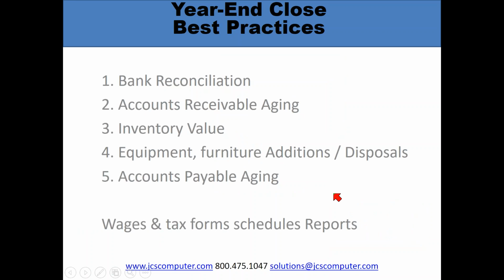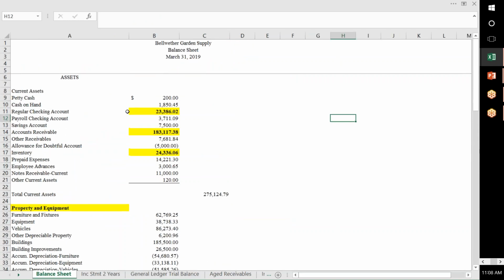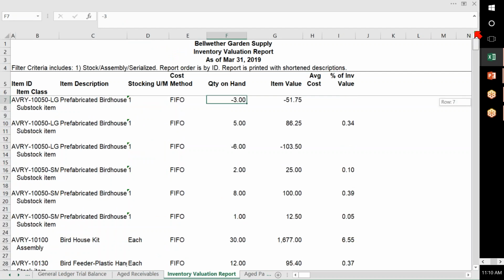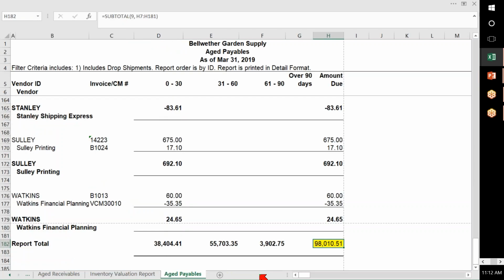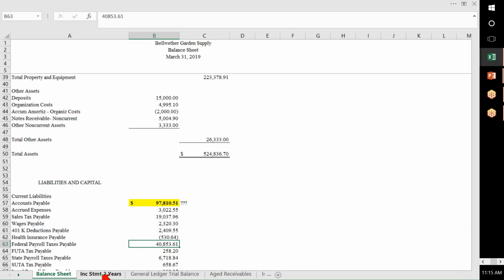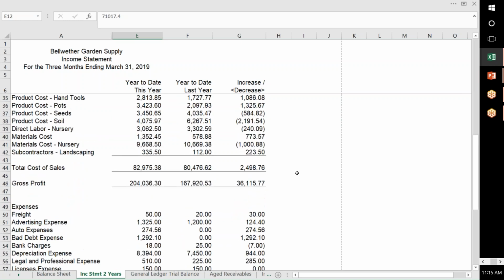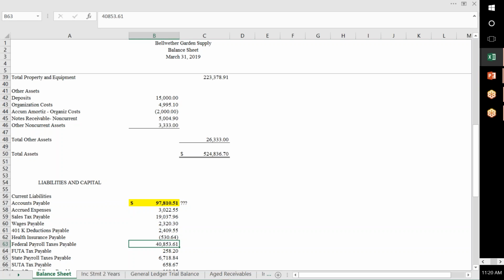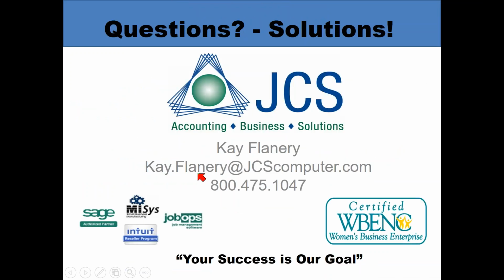Accounting Software Year end best practices and check List -800.475.1047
Accounting Software Year end best practices check list

Accounting Business Solutions by JCS – Authorized Accounting Software Reseller – Providing Technical Support, Upgrade Assistance, Data Repair and Company Rebuilds. Advanced Training for Inventory Management, Job Costing and Payroll. Custom Advanced Report Development.

Put our 30 years of Sage 50 Consulting to work for you.

Training Classes Accounting

Are you New to your Accounting software?
Accounting Setup Class
Crystal Reports

Experienced Users: Come learn best practices and the most accurate and efficient way to use Accounting Premium Software. And if you've upgraded, learn the secrets to using the new  Accounting features.

How Instructor-Led Training Classes Can Help You
Topics Include:
Accounting Setup
Accounting Intermediate
50 Accounting Advanced
Accounting Manufacturing / Inventory
Accounting Job Cost / Construction
Accounting Payroll

Learn how to:

• Set up and use Accounting software with multiple users on a network
• Find and fix the most common mistakes made with Accounting
• Handle "tricky" situations including NSF checks, customer deposits, and more
• Enter special transactions including bad debts, petty cash transactions
• Automatic bank transactions, and others
• Learn advanced reporting techniques and integration with Microsoft Excel
• Customize Accounting to your business
• Set up and use credit cards
• Set up and process payroll
• Prepare/file your federal payroll tax returns
• Generate reports to help you file state payroll tax returns
• Handle unique payroll situations including employee loans and more
• Customize your sales forms the way you want them
• Add logos to forms
• Perform a year-end close
• Use the Accounting Review process
• Backup and restore data files
• Use Backups Protecting Accounting Data